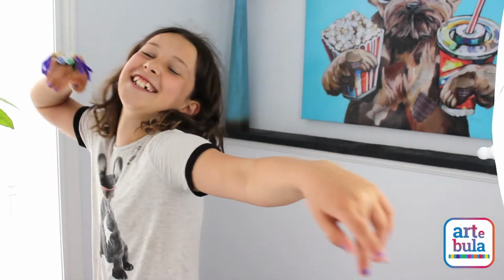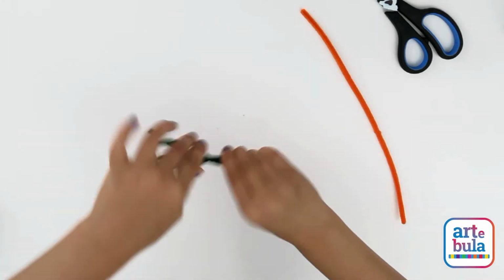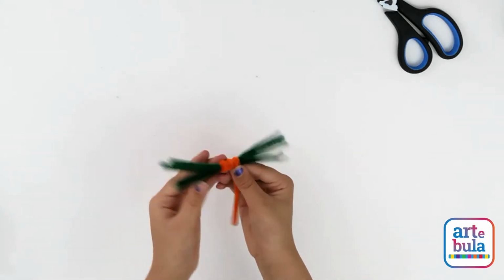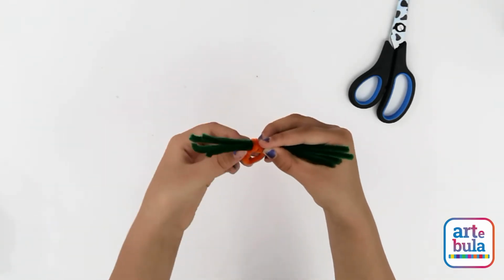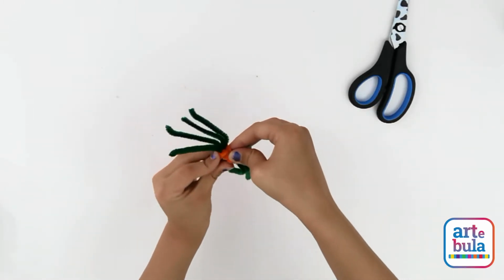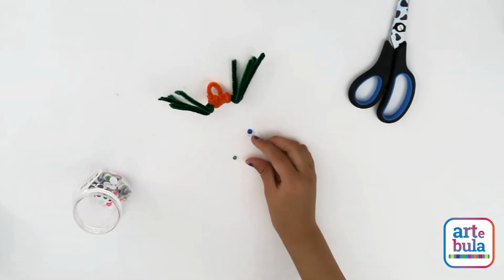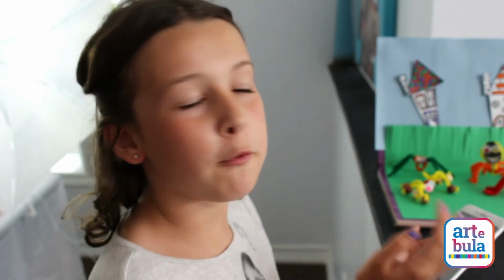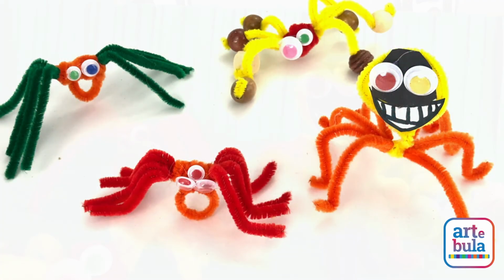How to make easy Pipe cleaner Spiders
In this episode of Artebula's Little Makers, learn how to make easy pipe cleaner spiders.

Cherish the best and toss the rest when you use the Artebula App.  It is free to download and helps you capture all the best artwork forever in the Artebula App.  Organize by child in their own portfolios and you will encourage their creativity and foster their self-confidence.  They will be able to see how much they've improved over time.